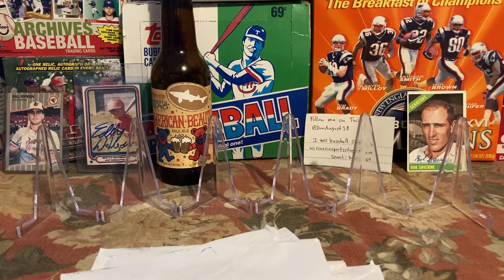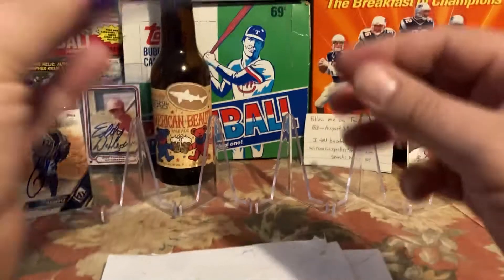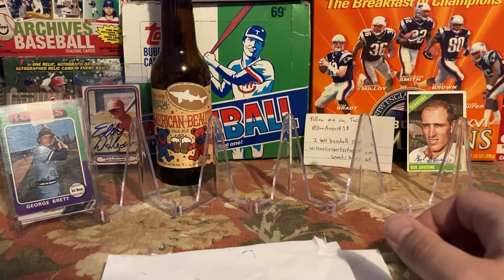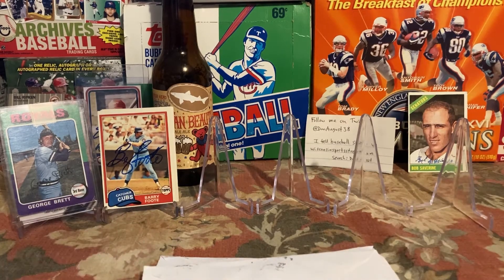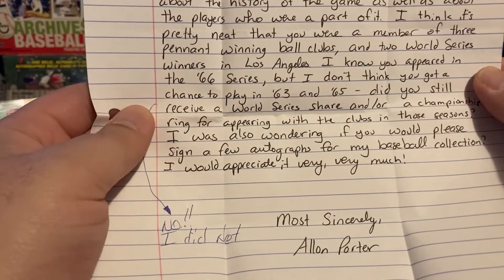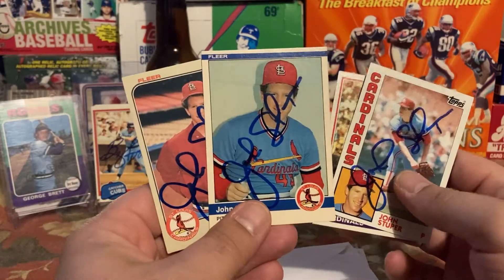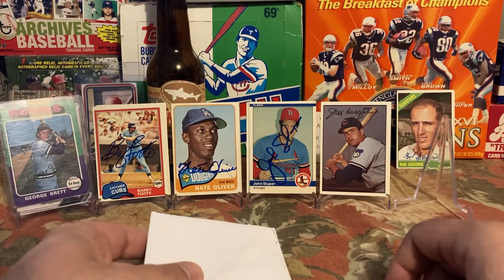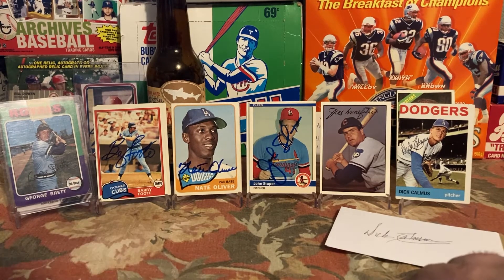TTM Recap 4/1/20 - 20 free Hall of Famers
Hey guys Hey. Happy April Fools! Not a Hall of Fame week, but a good TTM haul nonetheless. Toss in there another trade for my All-Time Sox collection and an eBay purchase of a long-sought-after rookie, and you have a nice mailday. Hope you enjoy watching.